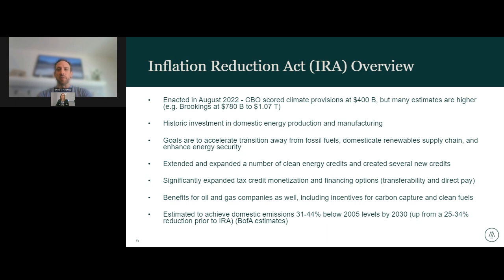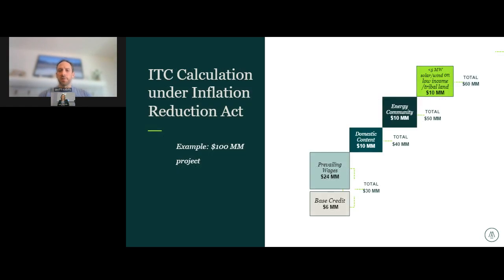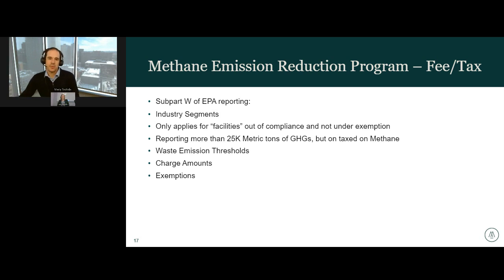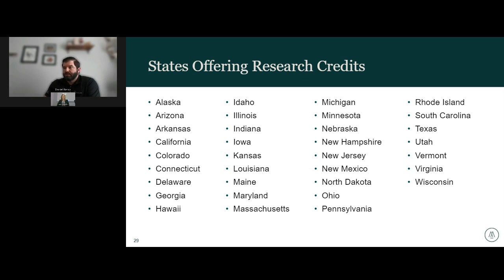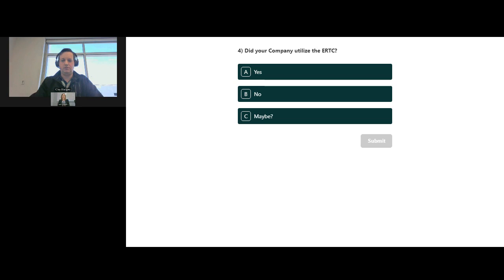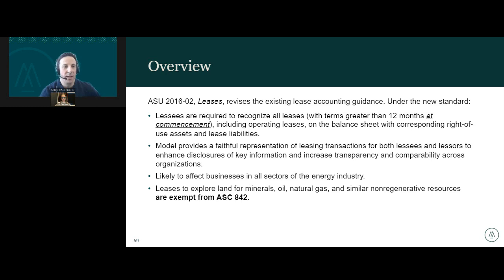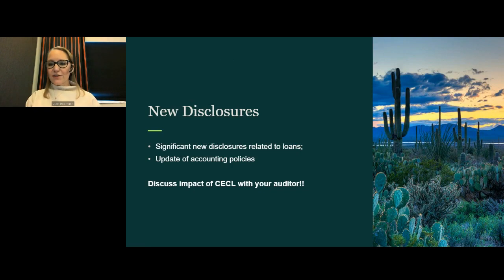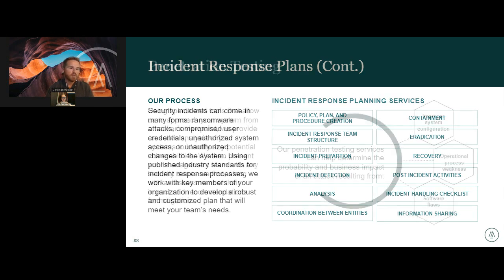Energy Accounting and Tax Update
A Moss Adams webcast, presented on January 16, 2024.

Julie Desimone, Partner, Power & Utilities Practice
Matt Kaden, Managing Director, Power & Utilities Practice

Understanding key regulatory developments and their potential effects on the energy industry is critical to navigating your organization’s accounting, tax and reporting requirements. In our webcast, Energy Accounting and Tax Update, you’ll learn more about updates on accounting, tax, and regulatory matters relevant to the energy industry. The discussion includes updates from the SEC, FASB, and tax guidance with a specialized focus on the oil and gas, renewable energy, and power and utilities sectors.